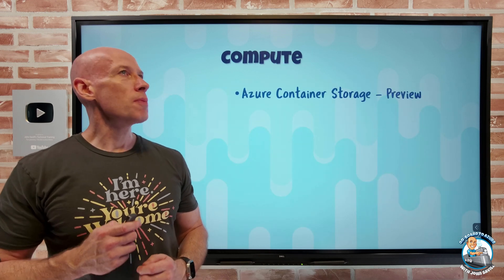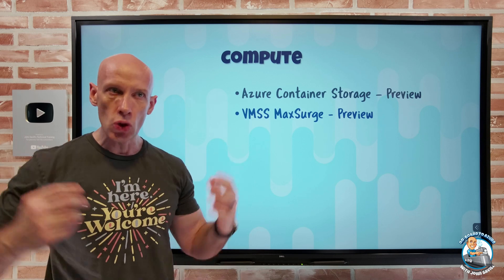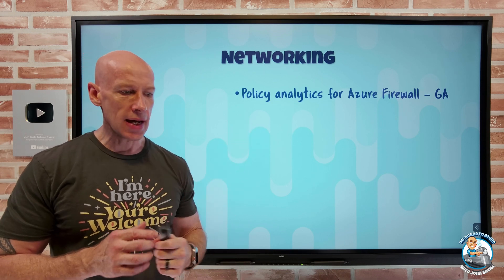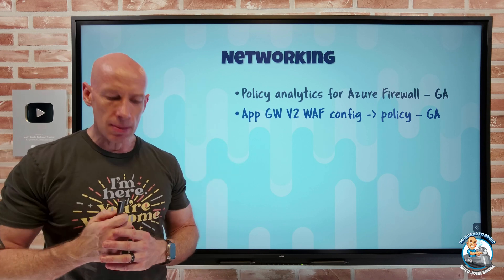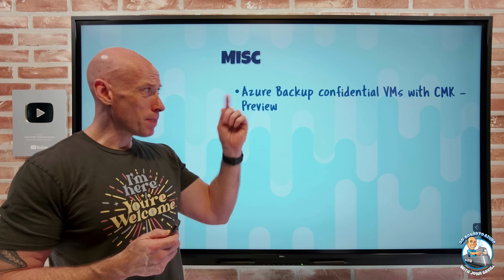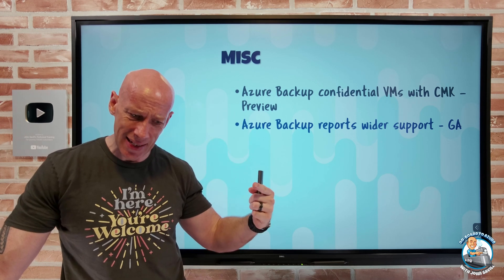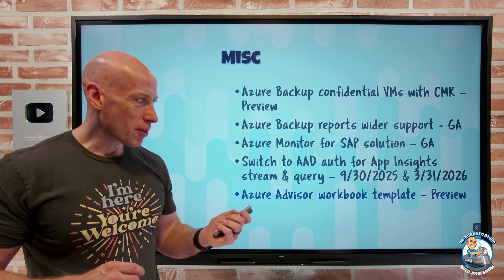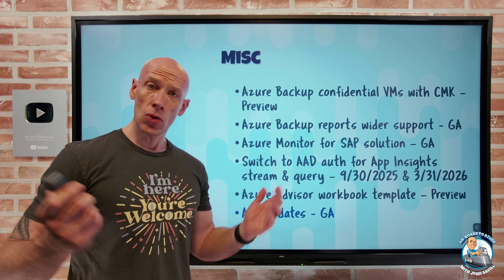Azure Infrastructure Weekly Update - 19th May 2023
Quite a lot of updates this week, yay!

00:00 - Introduction
00:15 - New videos
00:58 - Azure Container Storage
02:51 - VMSS MaxSurge
04:07 - Policy analytics for Azure Firewall
05:01 - App GW V2 WAF config
06:00 - Virtual WAN routing intent
07:31 - ANF standard network features edit
08:14 - Azure Backup confidential VMs with CMK
08:39 - Azure Backup reports wider support
09:24 - Azure Monitor for SAP solution
09:45 - Switch to AAD auth for App Insights
10:33 - Azure Advisor workbook template
11:42 - ASR updates
12:15 - Close

❔ Questions? Maybe I answered it in my FAQ